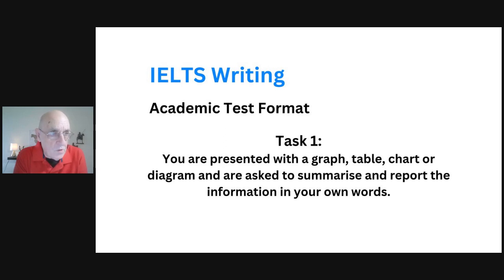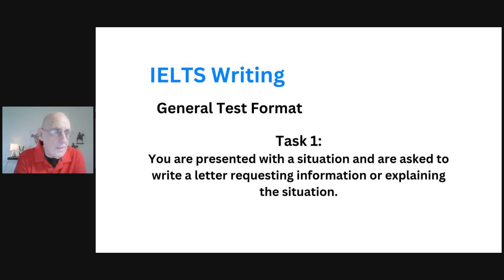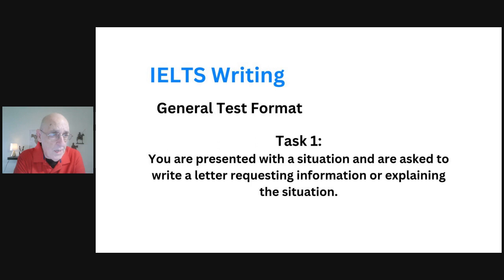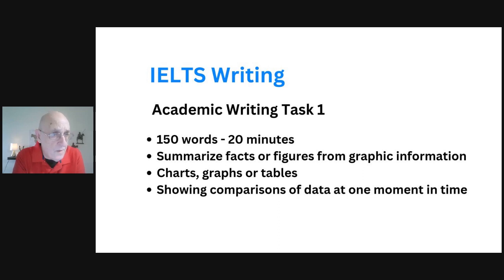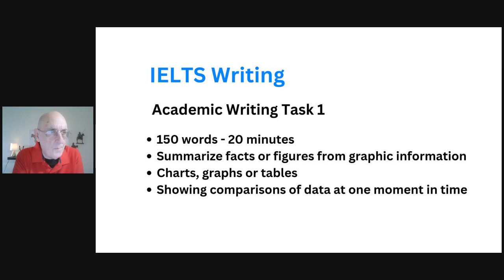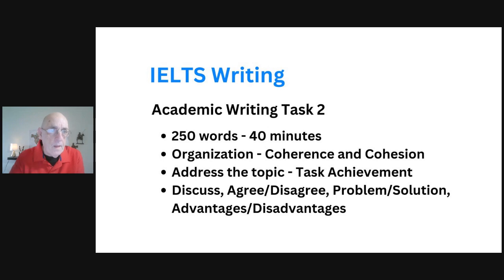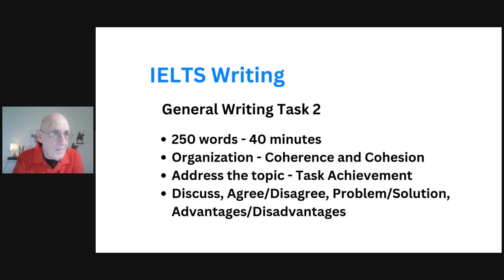IELTS Writing Tips: General and Academic Writing Tasks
There are two tests available - IELTS Academic or IELTS General. In both, the Speaking Section is the same. Discover everything you need to know about the Writing section so you can be fully prepared.

Choose the right test based on whether you want to immigrate or study in an English-speaking country. The IELTS Exam is the most widely accepted and trusted English-language test.